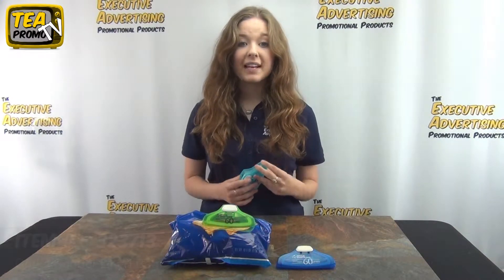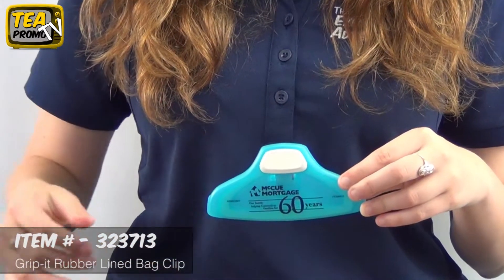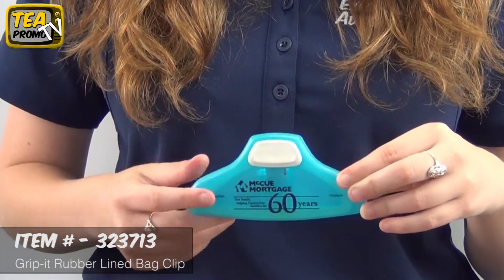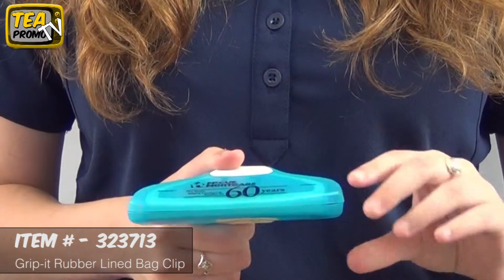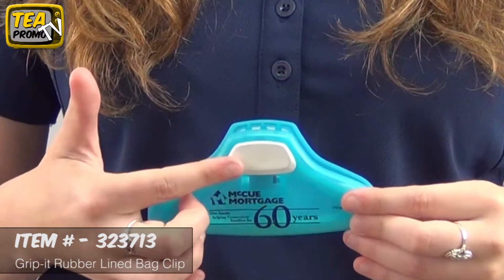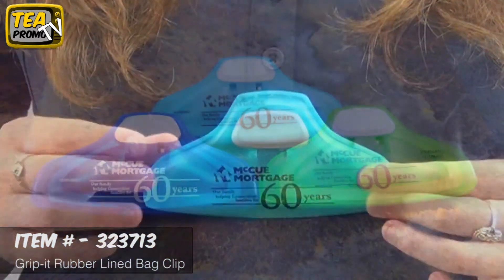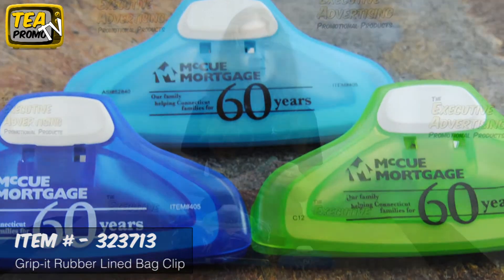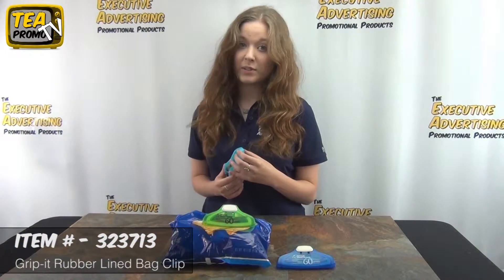Promotional Grip-it Rubber Lined Bag Clip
This fantastic promotional product is a great way to keep chip and cracker bags fresh. The imprint size is larger so your logo sticks out perfectly. Check out the wide variety of colors here:

This is a great advertising tool for everyone, because everyone can use this in their kitchen. The Promotional Grip-it Rubber Lined Bag Clip seals all types of bags tightly, and you can even hold together important documents without those pesky wrinkles from paper clips.